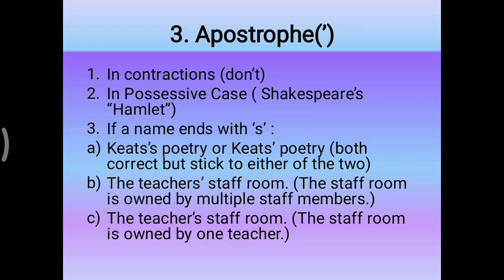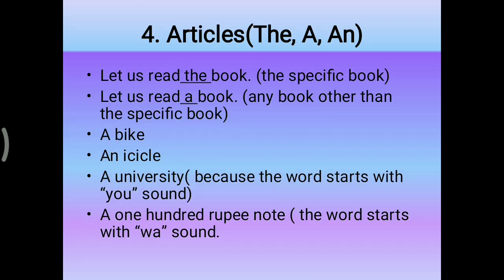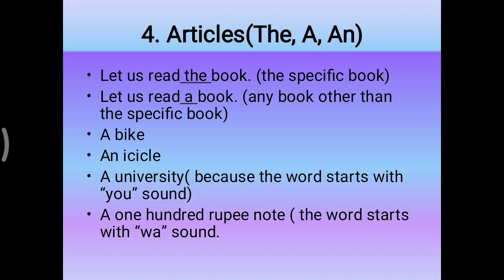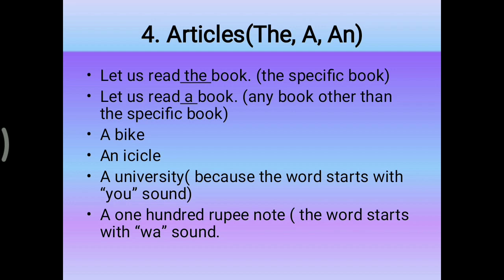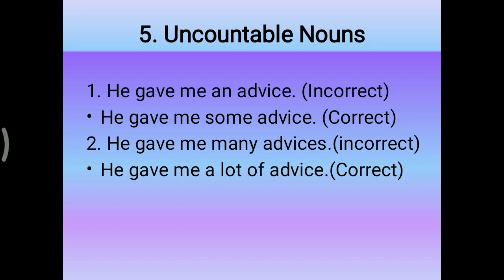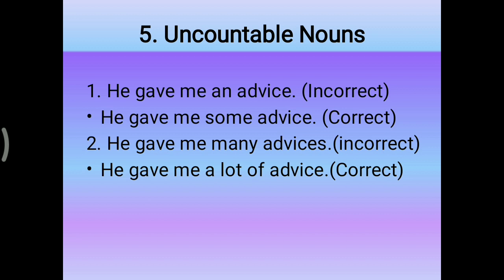5 MOST COMMON Grammar Mistakes English Learners Make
5 Most Common Grammar Mistakes, ENGLISH Grammar mistakes, English Writing Skills